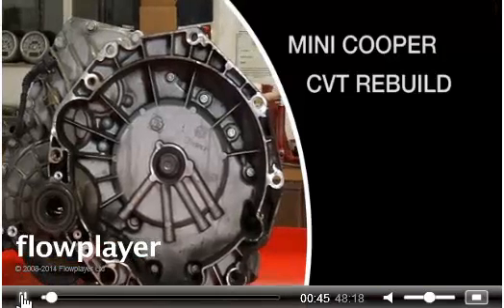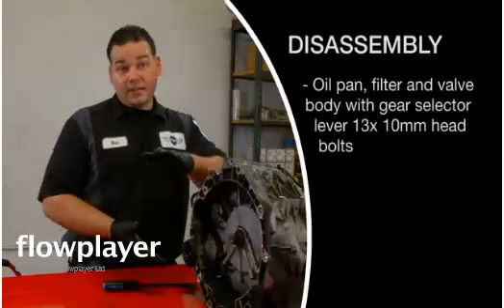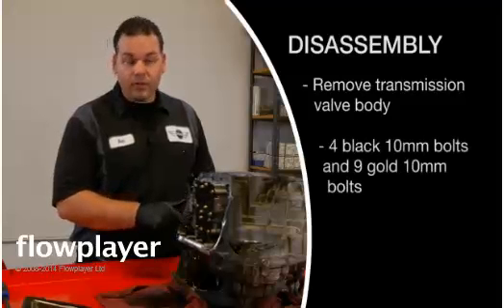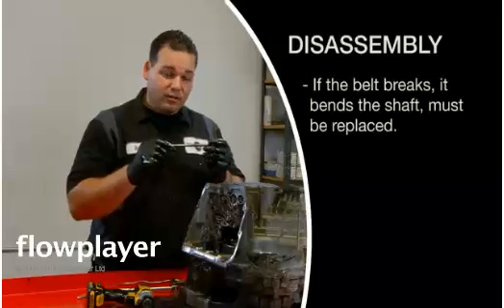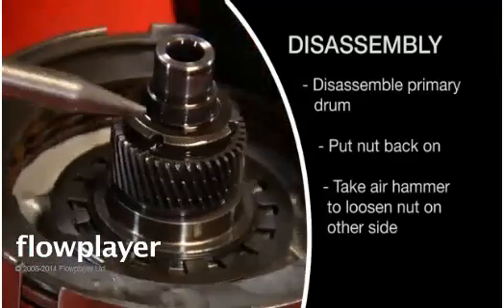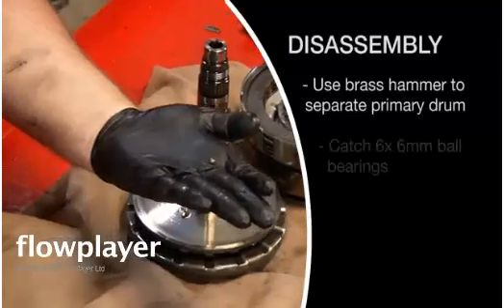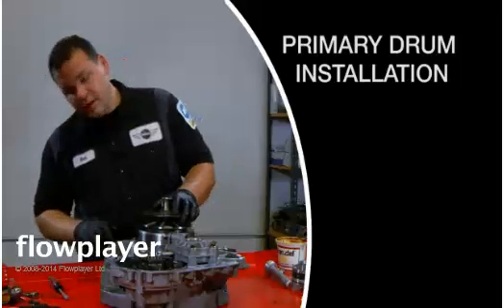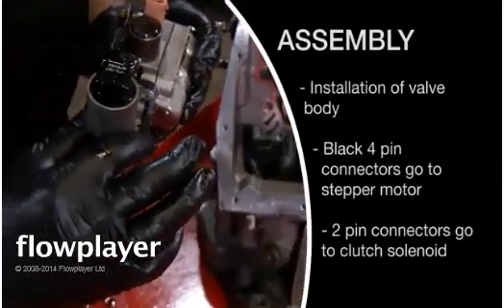CVT Teaser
NOTICE!

We are NOT liable for ANY harm that occurs to you or your property as a result of imitating ANYTHING in this video as that would be your own decision.